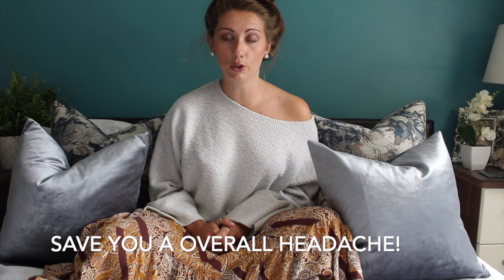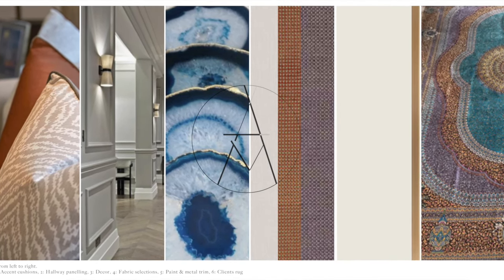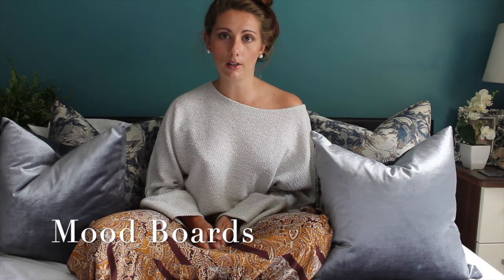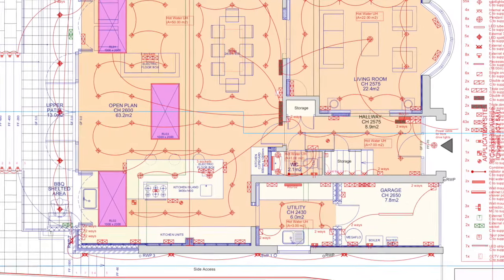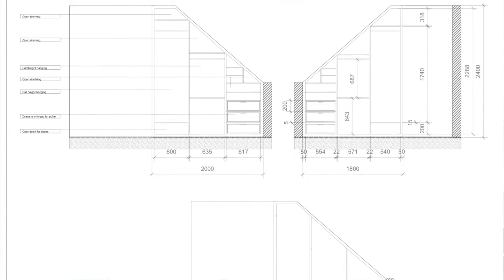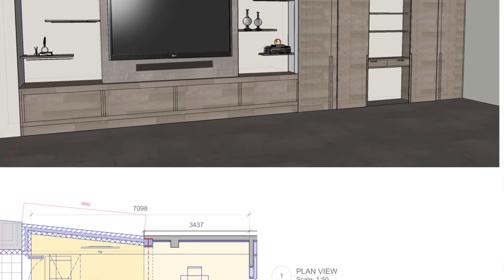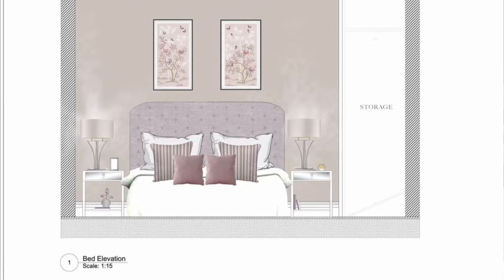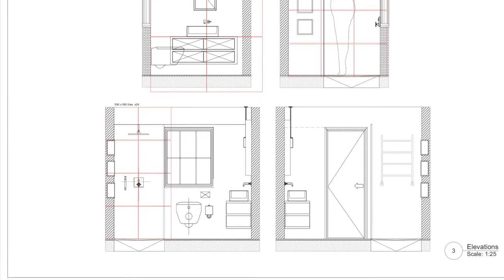What is Interior Design? - Interior Design Unravelled {Part One}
What is Interior Design? Join Alice as she explains some of the services which you can get when hiring an Interior Designer.
Interior Design Unravelled - from Alice Molloy Interiors

All work shown in this video is owned by Alice Molloy Interiors Ltd.